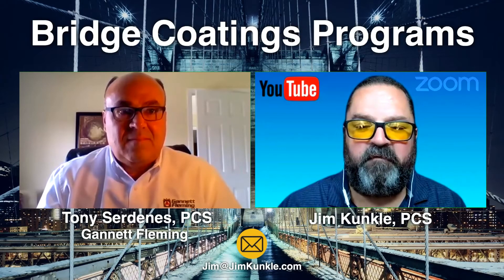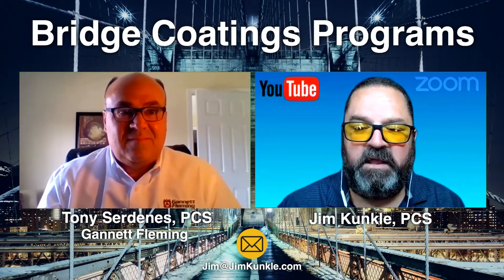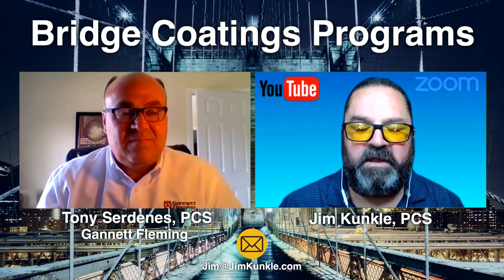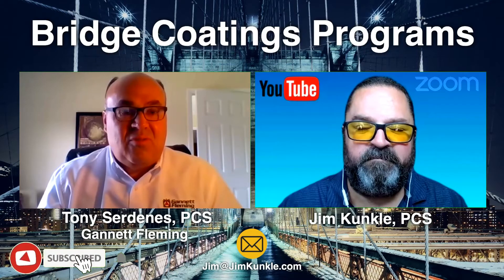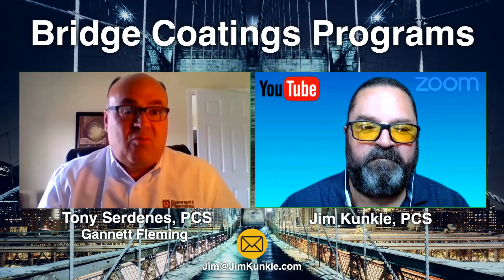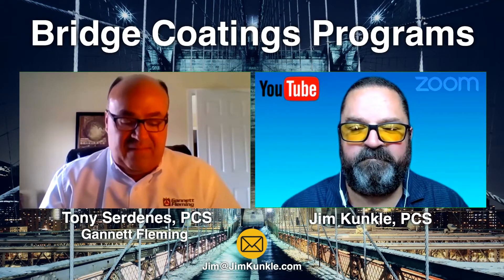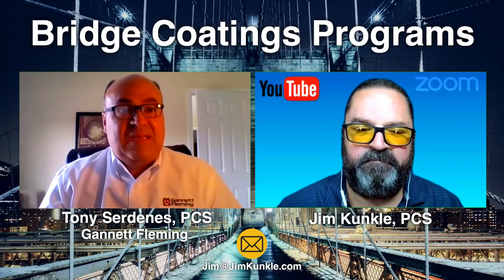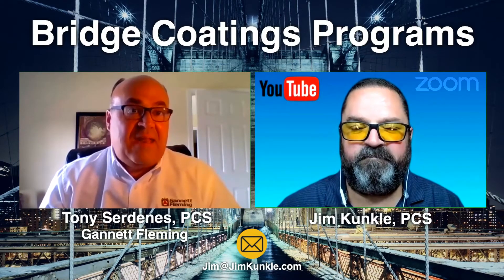Protective Coatings Industry - Global Topic: Bridge Coatings Programs w/Tony Serdenes, PCS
Tony Serdenes, PCS and National Coatings Director at Gannett Fleming joins me in a conversation on the advantages and the benefits for public and private transportation infrastructure owners, such as just-in-time coating assessments, better budgeting and planning of maintenance re-coating and/or total replacement of the existing bridge protective coating systems.  To connect with Tony on LinkedIn, please use this and to learn more about Gannett Fleming, please